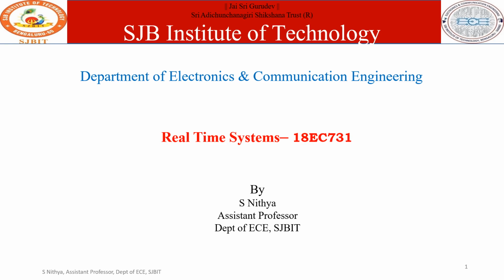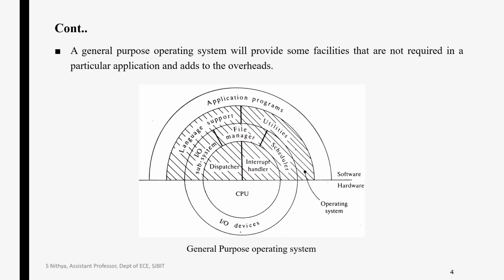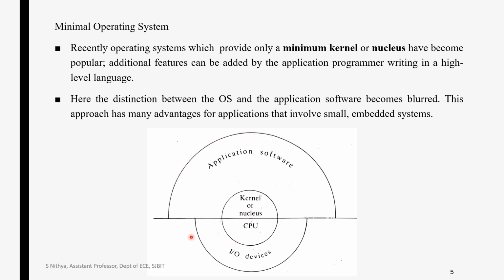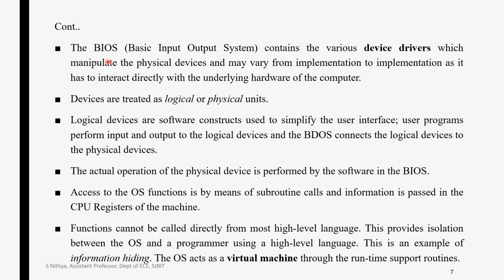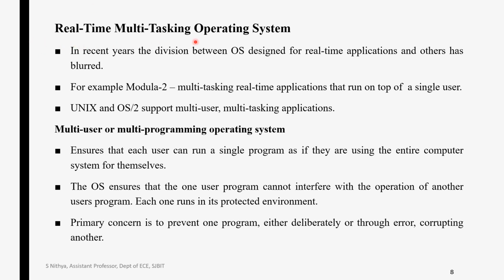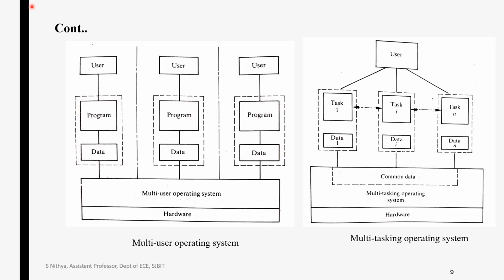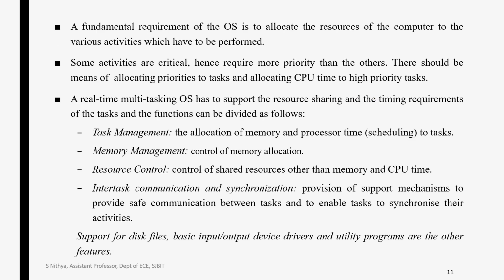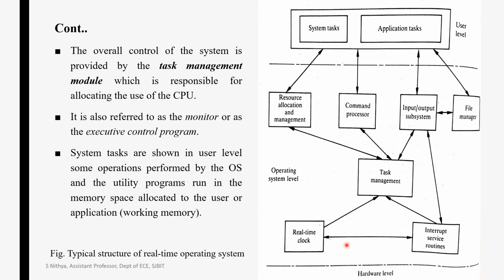RTS_General operating system introduction